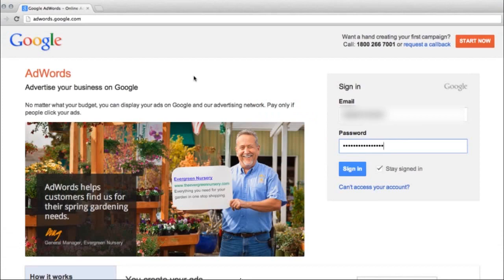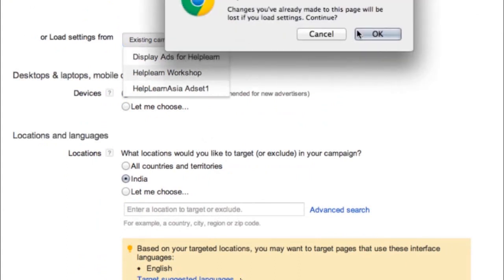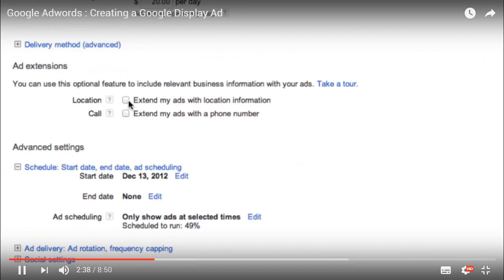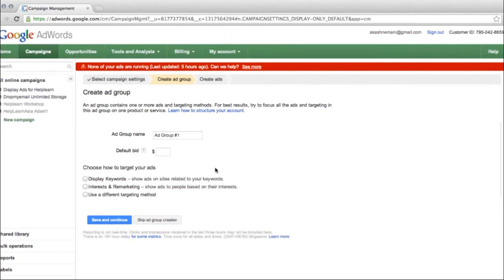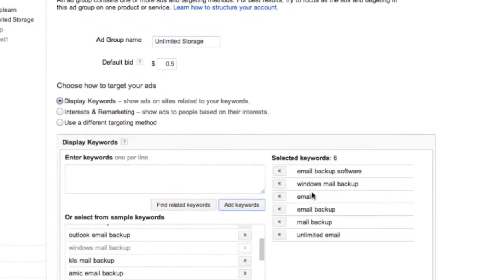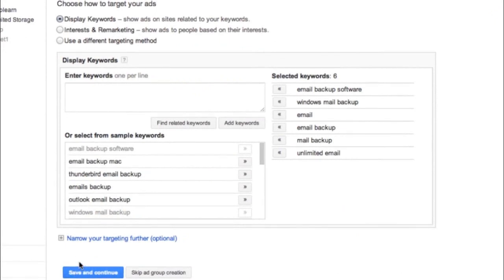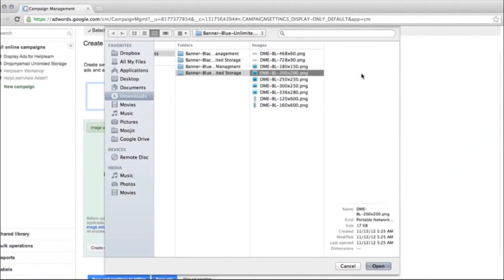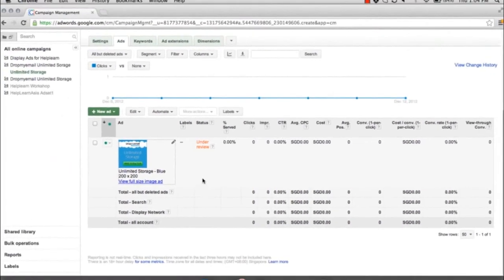Create Google display ads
This video helps you to learn how to create Google display ads...